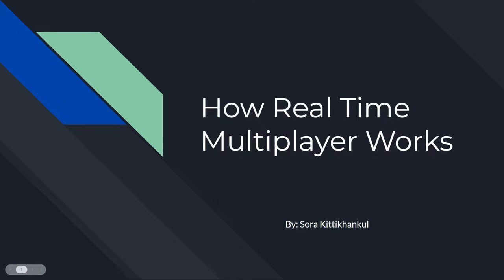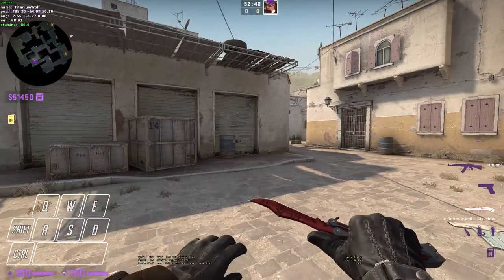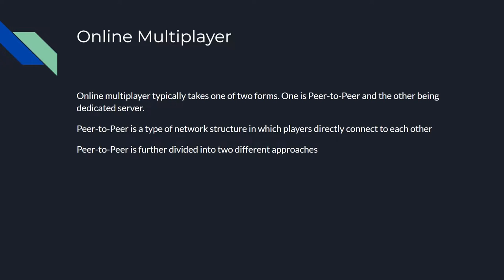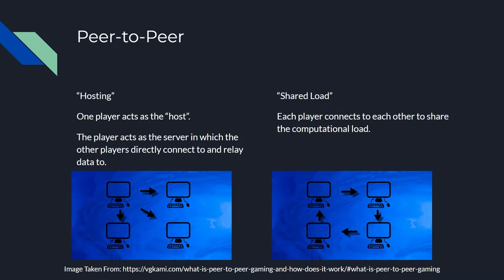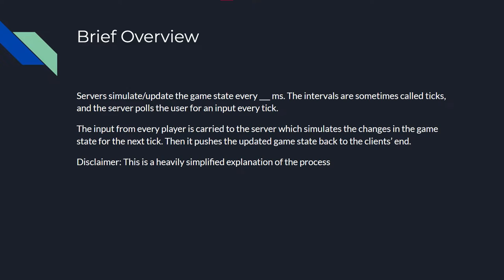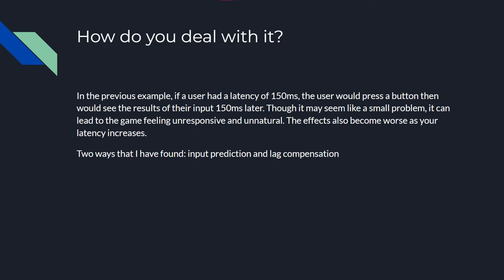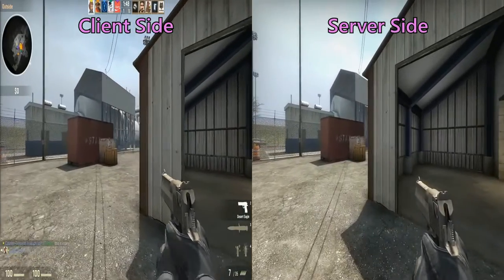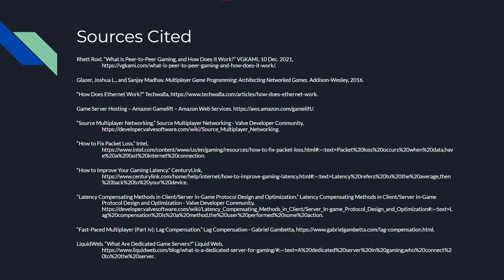How Real Time Online Multiplayer Works | CIST 2100 Tech Talk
Not the usual stuff I post onto this channel, but I had a school project that I needed to do that I wanted to share.

Apologies if you can hear my breathing, I got a new microphone and it is way more sensitive than I realized.

PS,
PvV I know I am probably not supposed to use video inside of the Tech Talk, but I did not really know a way to accurate represent what I was talking about with just pictures.